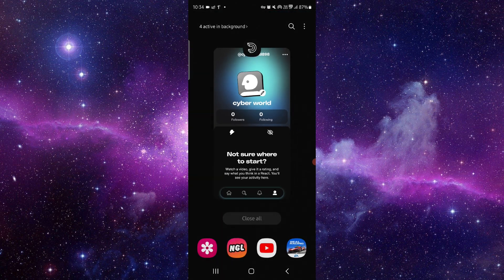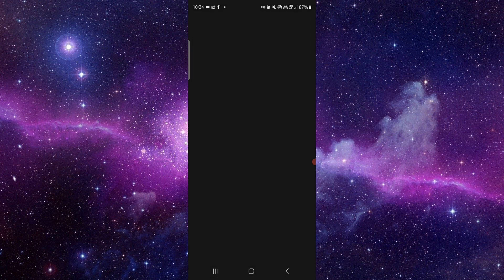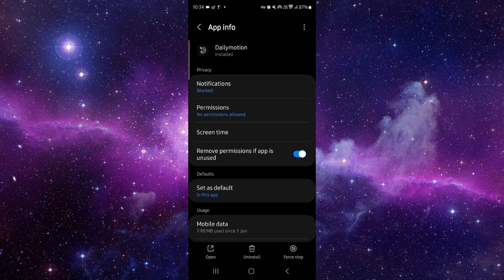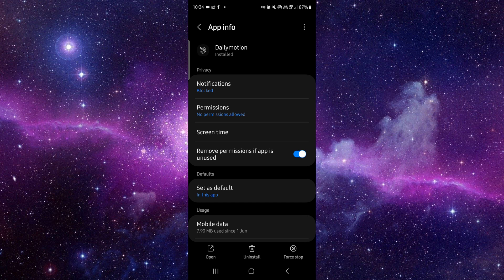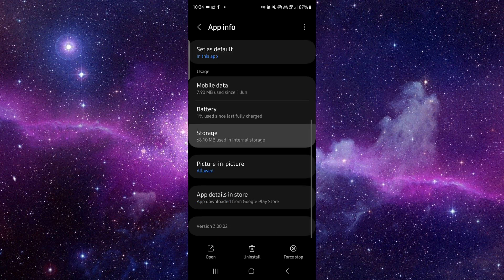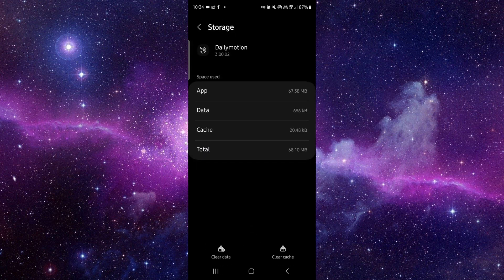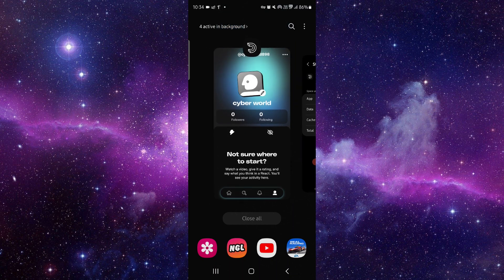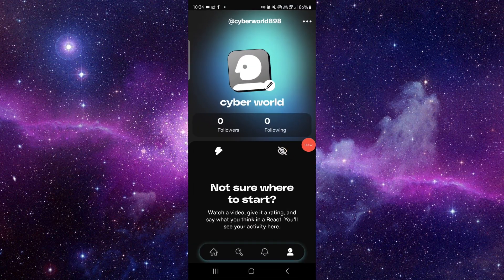✅ How To Fix Dailymotion App Keeps Crashing (IOs And Android Update)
Learn how to fix the issue of the Dailymotion app constantly crashing on iOS and Android devices with this comprehensive guide. Follow these steps to ensure your app runs smoothly.

• Fixing the issue of the Dailymotion app constantly crashing
• Solutions for iOS and Android devices